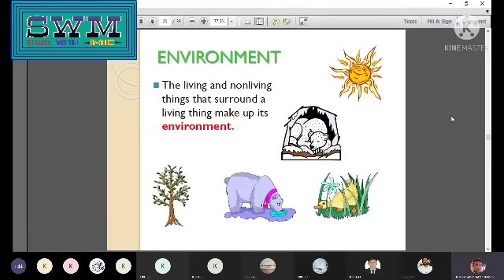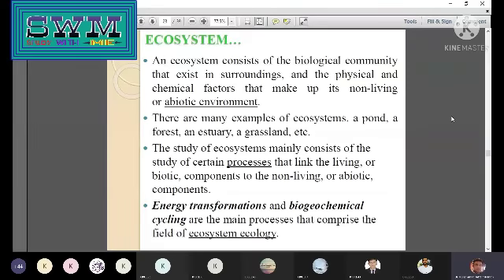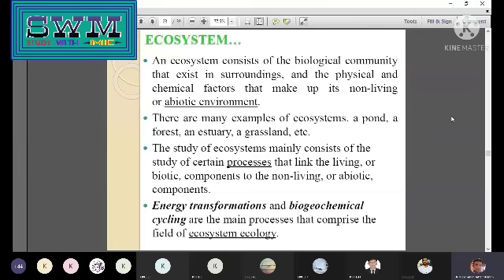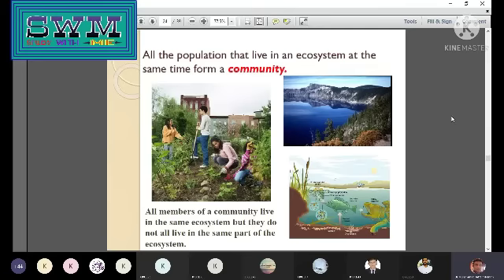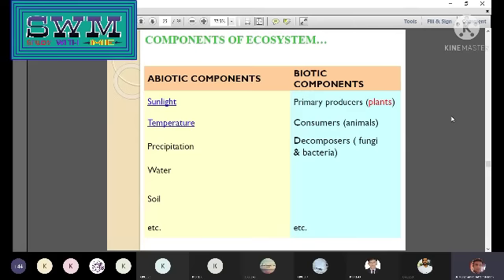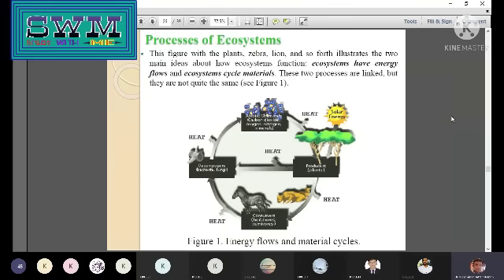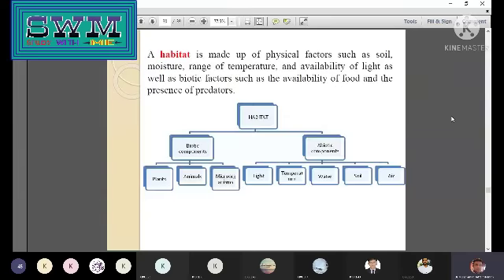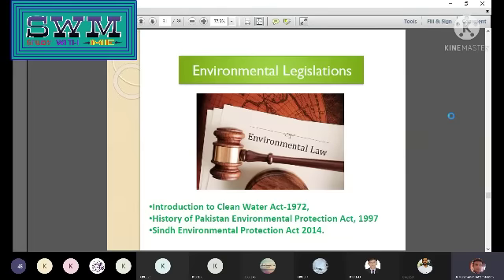Ecosystem | Types of Ecosystem | Components of Ecosystem | Process of Ecosystem | Environmental Laws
Environmental Engineering | Civil Engineering